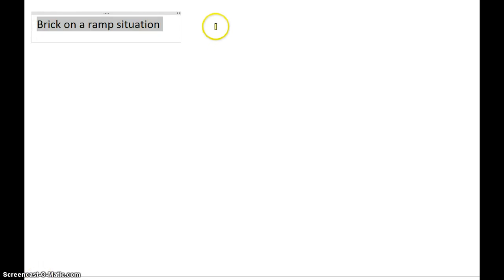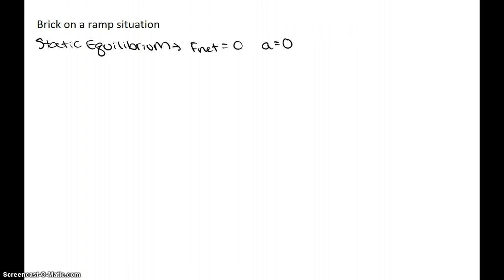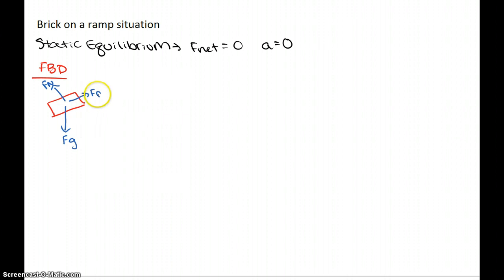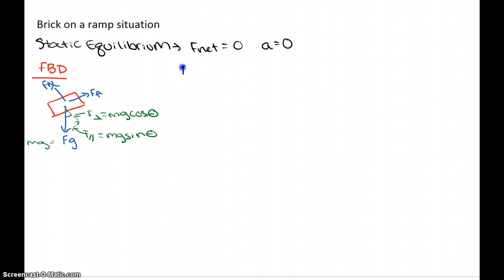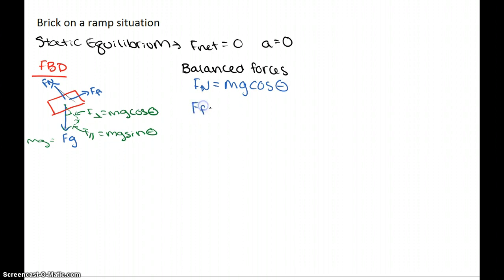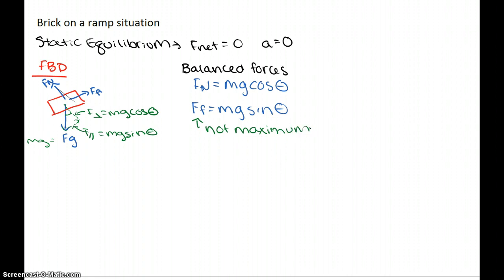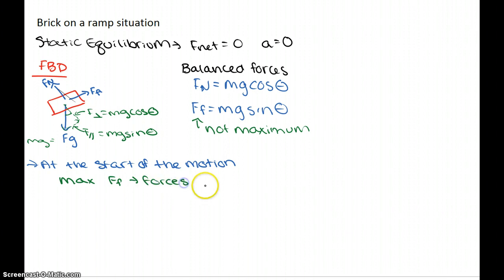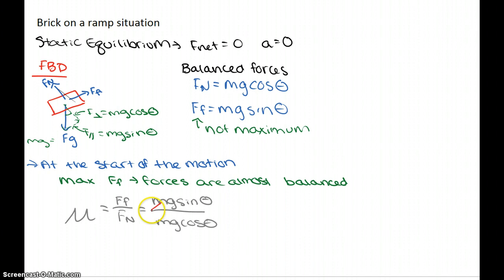Static Equilibrium - Brick on a ramp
We start looking at "mu"